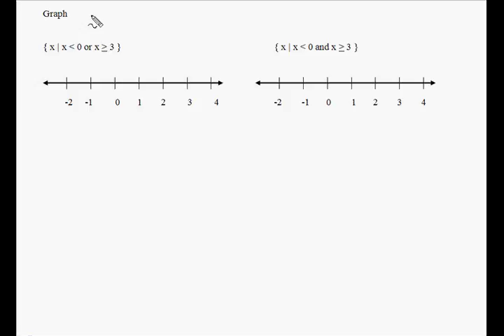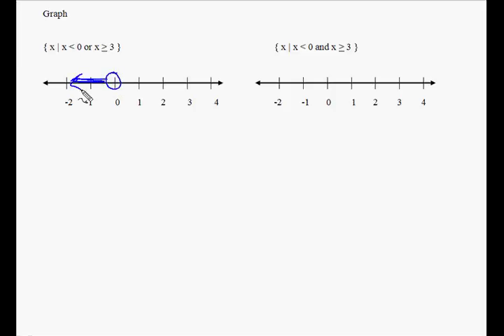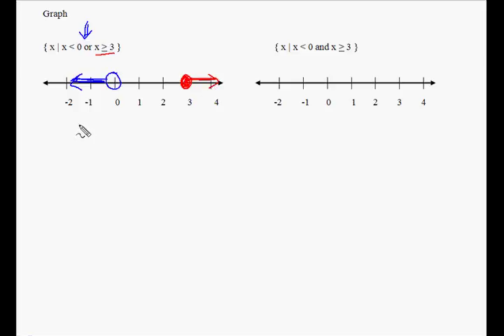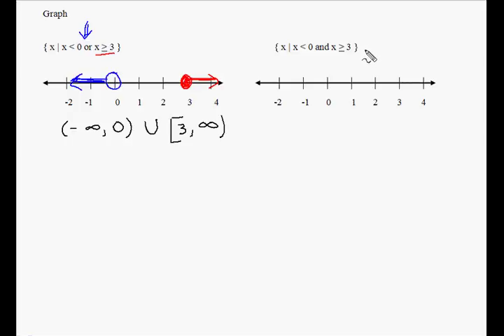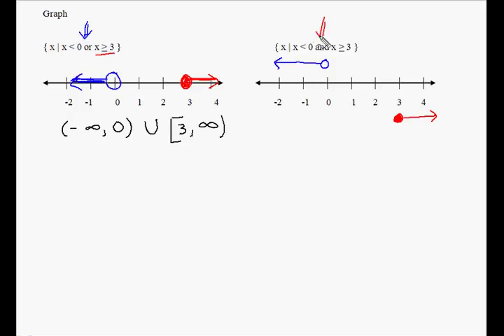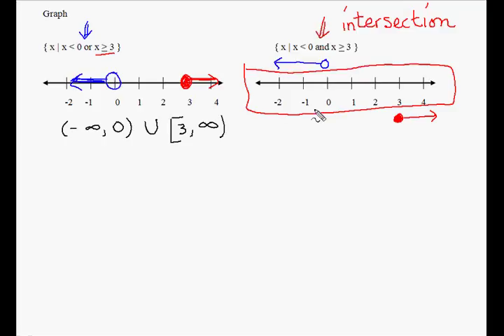7b Inequalities And vs Or example 1